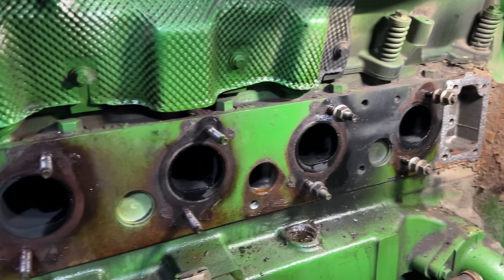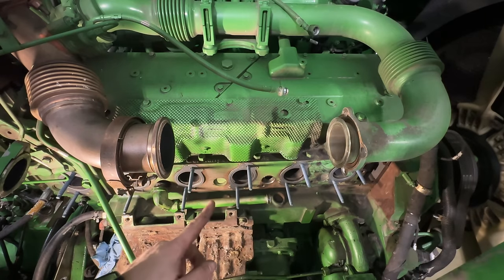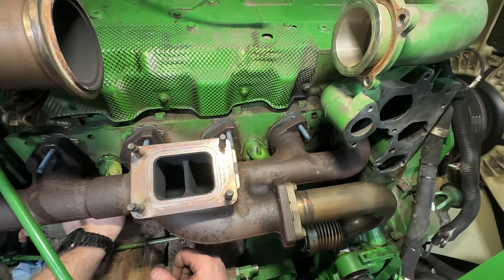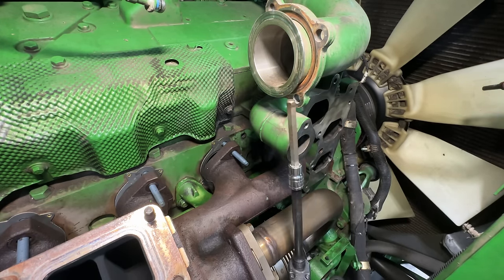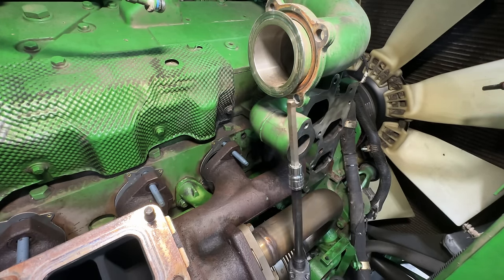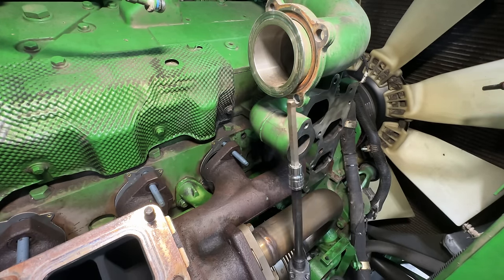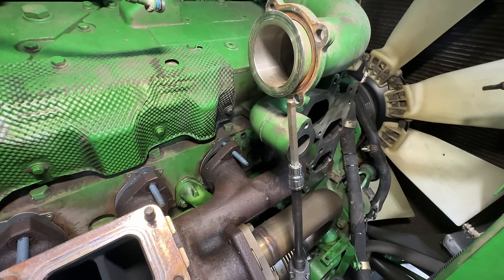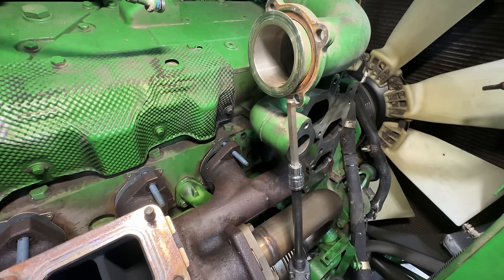S680 Exhaust manifold install & Service truck tour (part 3)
John Deere S680 exhaust manifold repair finally gets done and I continue the service truck tour. Last episode of the “Repairs & Tools” series. Learn how to remove and install the exhaust studs, install the exhaust manifold, thermostat housing, turbo, and EGR cooler. Once the combine is done, I continue the service truck tour and show you what’s in the bed and the right side of the truck.